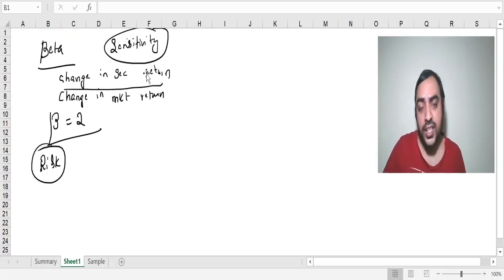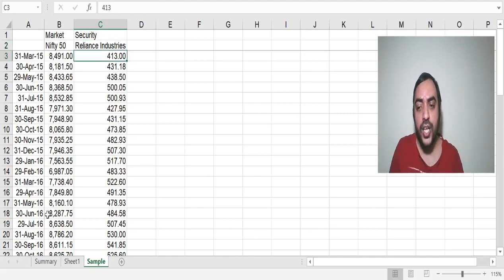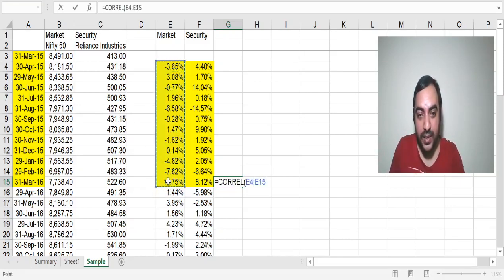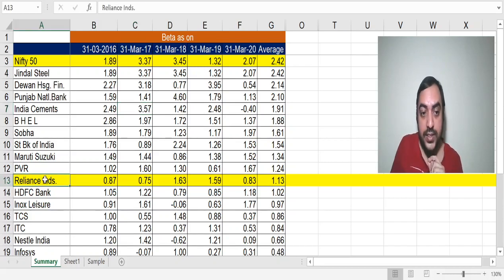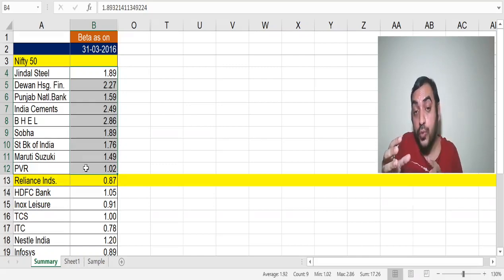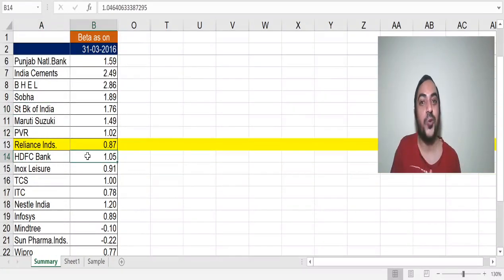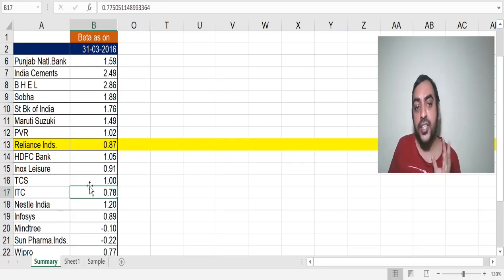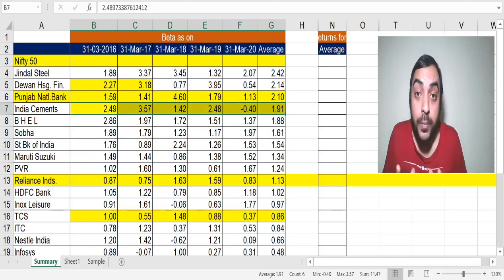BETA: A PRACTICAL INSIGHT| CA CHINMAYA HEGDE | ADVAIT LEARNING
Advait learning's FR & SFM Faculty CA Chinmaya Hegde's thoughts about BETA.